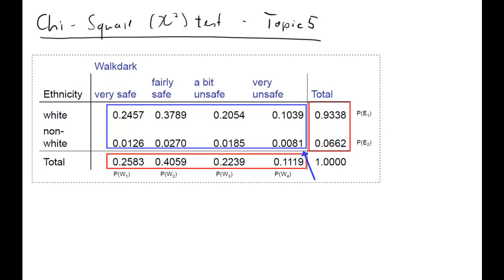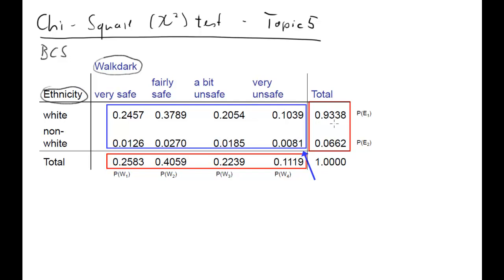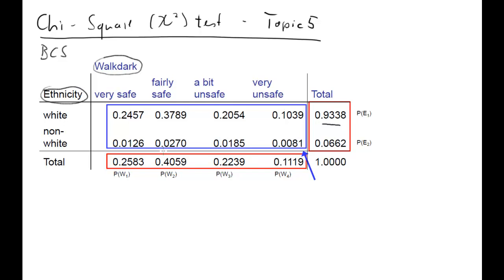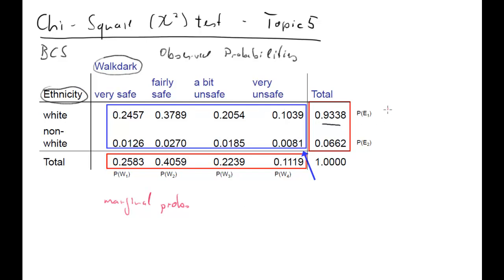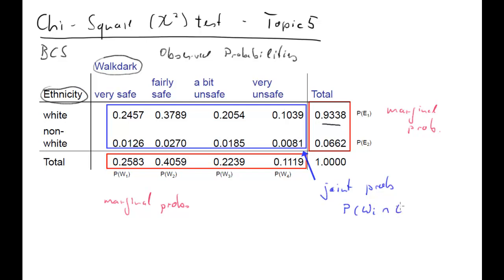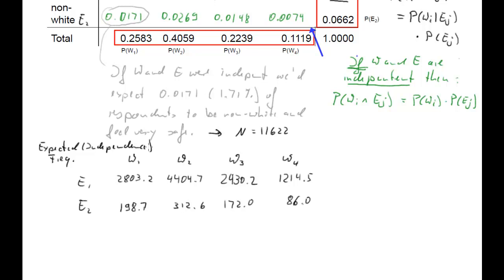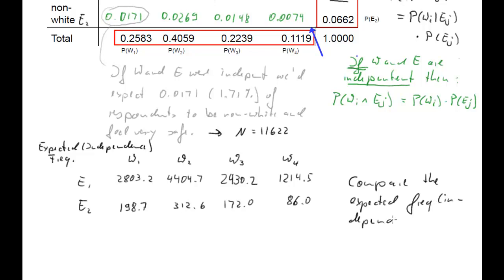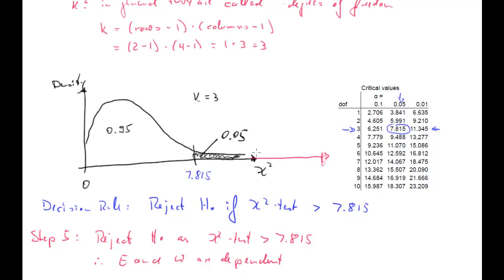ECON10062 Chi-Square Test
This clip illustrates how to perform a Chi-Square test